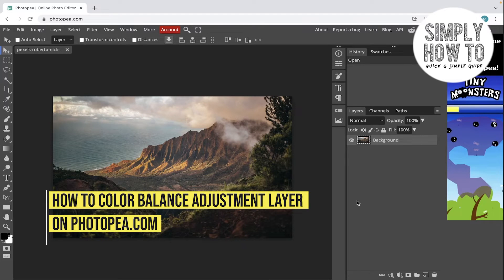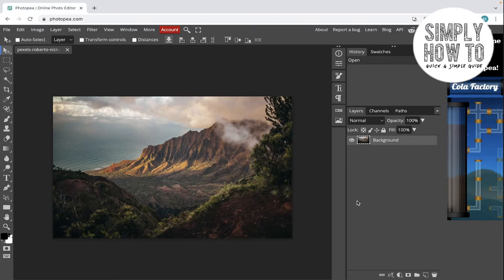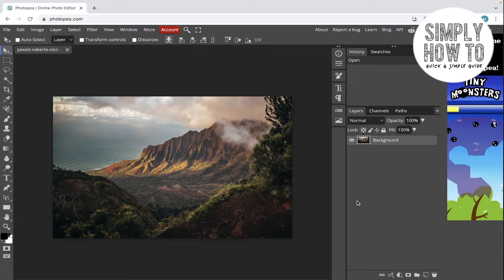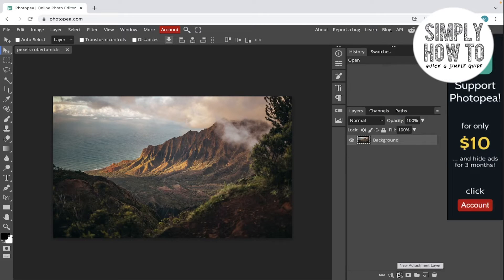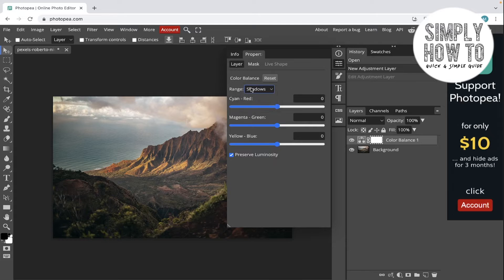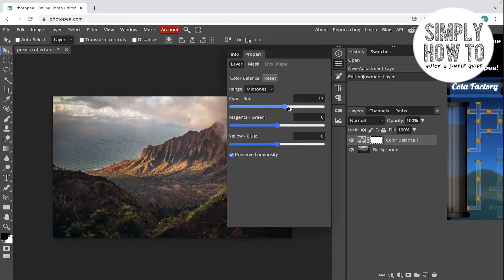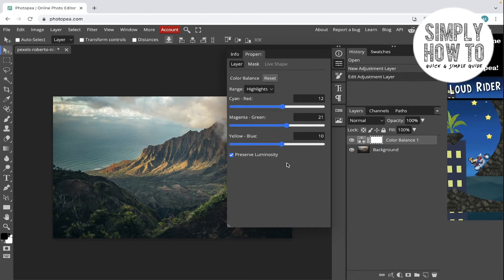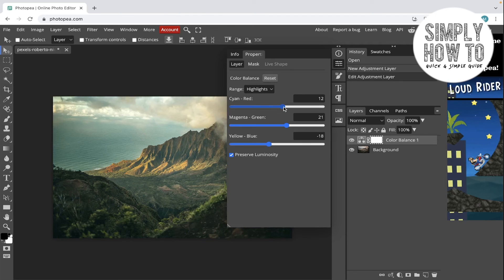How to Color Balance Adjustment Layer on Photopea.com